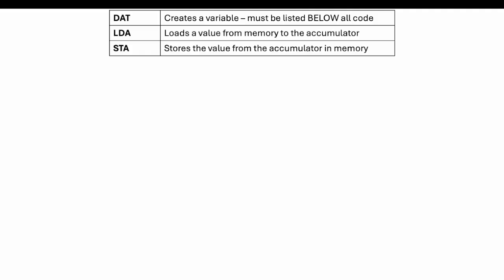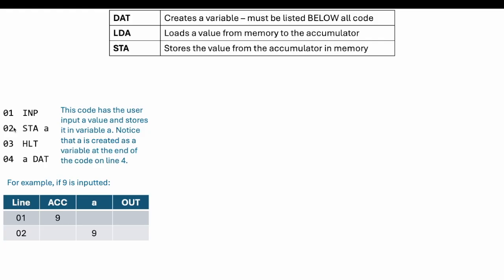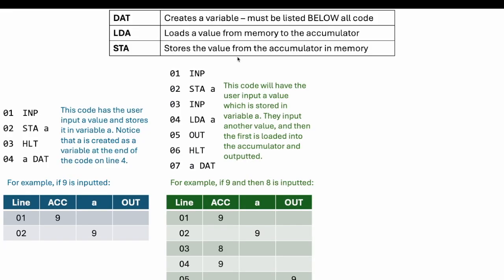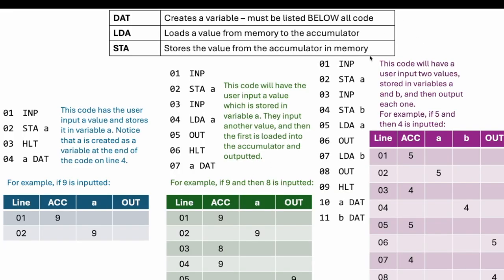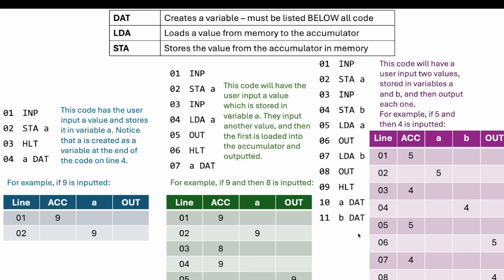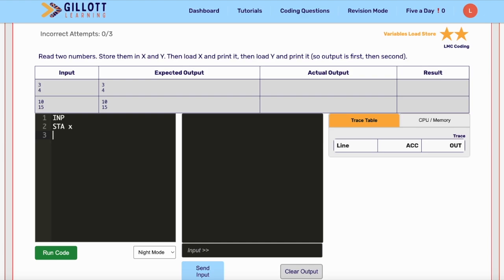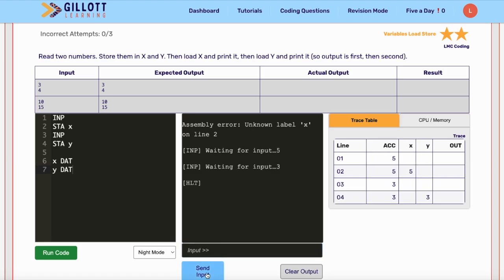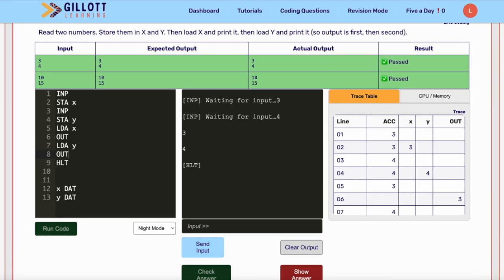13.2 Variables, Load and Store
Video introducing LDA, STA and DAT in assembly code